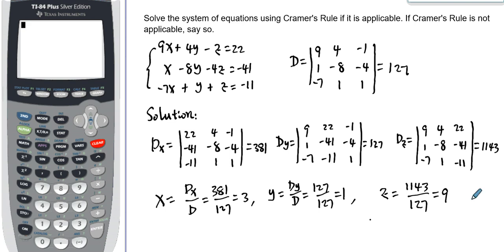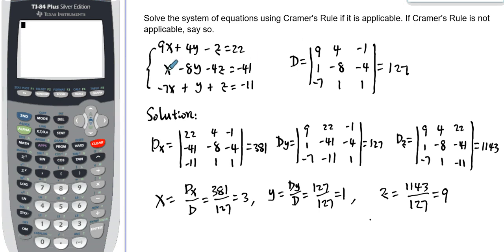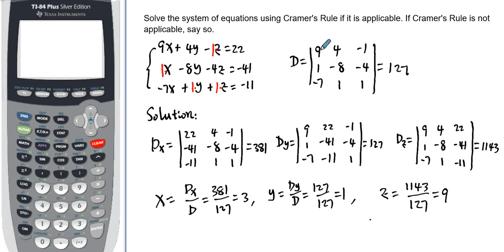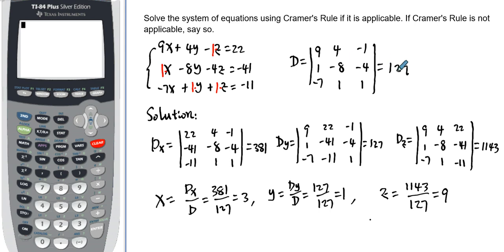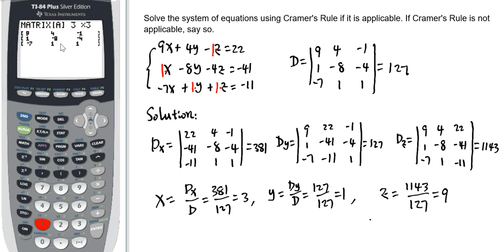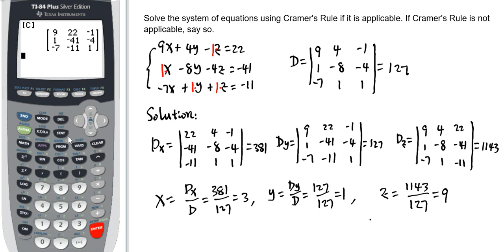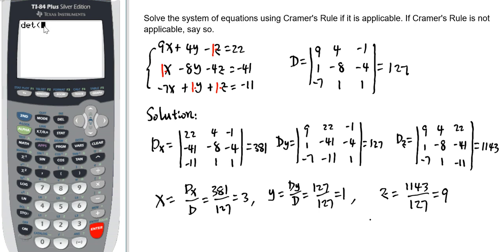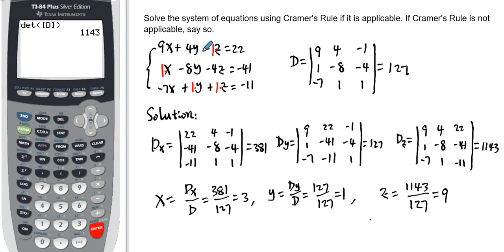126Quiz14Q10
Solve a linear system of three variables with Cramer's Rule if it is applicable.